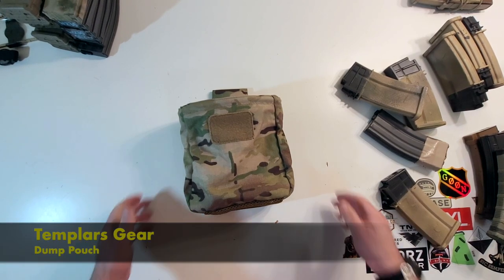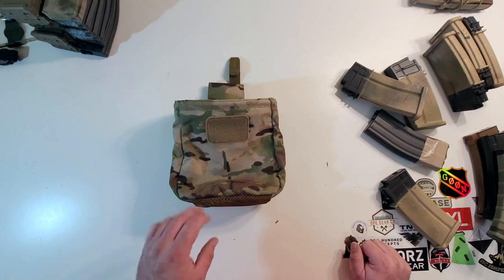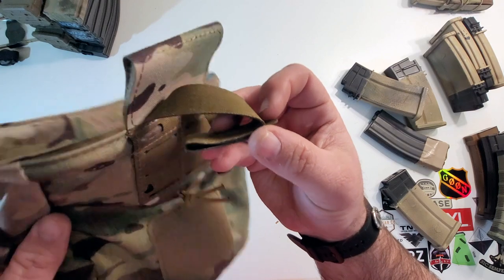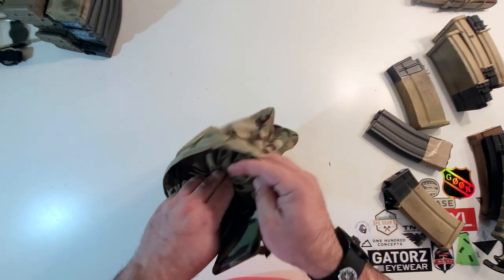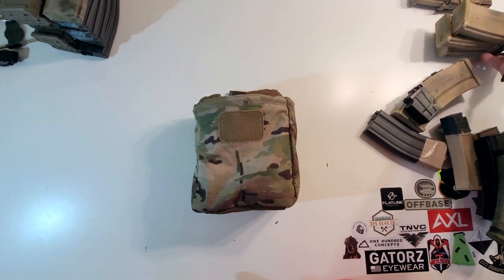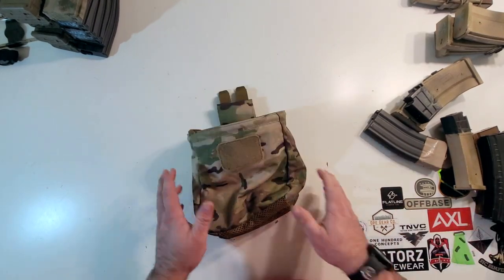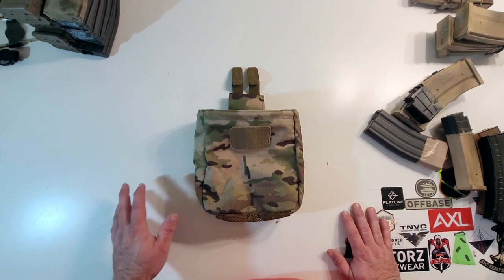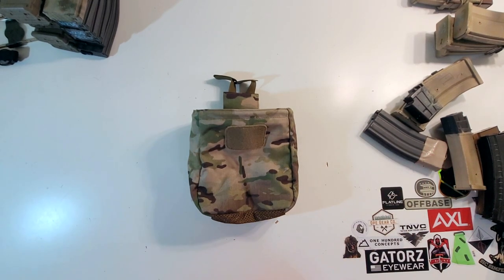Templars Gear Dump Pouch Small, Review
Hey everybody welcome back to another episode of Muddy Reviews, in this video we are checking out the Templars Gear Dump Bag short in Multicam. I got this from my Hermano in Espana and it is for my Airsoft Impression kit based on the Spanish FGNE (Special Naval War Force).

The Templars Dump pouch is a nice dump pouch and has features that I think make it a unique choice for Maritime use and frankly sandy regions (My GWOT bubbas know what I'm talking about, what's up). The Templar Gear has a total mesh bottom which is a departure in design aesthetic from most Dumper designs.

I have included a few different links where discerning viewers like yourself can find these dumpers if so inclined. In the US we have Cloutac.com:

In the EU there is Recon-Company and of course, directly from Templars Gear themselves in Poland:

This is my first piece of Templars gear kit and it isn't going to be the last as I will be adding more pieces to the FGNE kit and quite honestly I am interested in some of their other stuff. I really hope you got something from this review and I brought you a new piece of kit for you to check out! As always folks get out there and play some Airsoft, LARP smarter, Not harder, and above all else, take care!